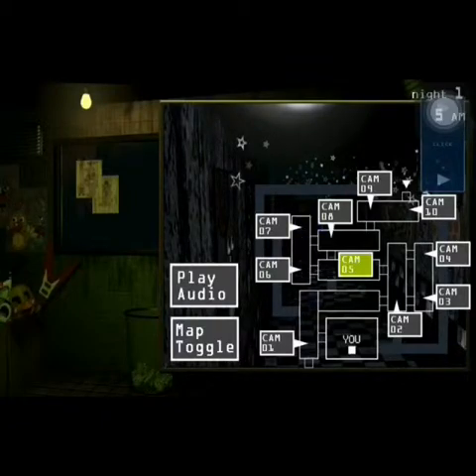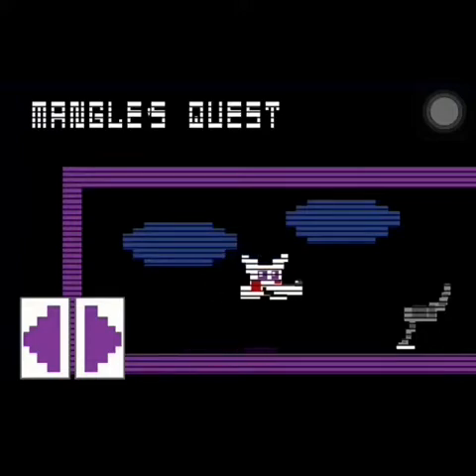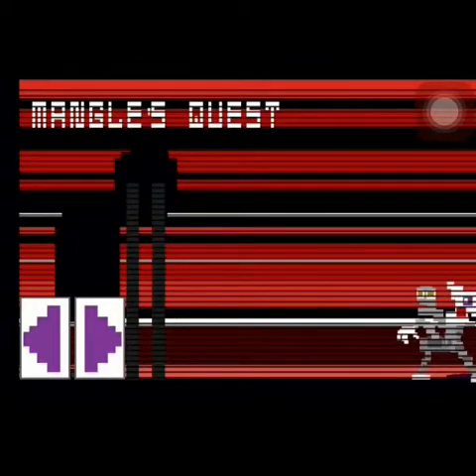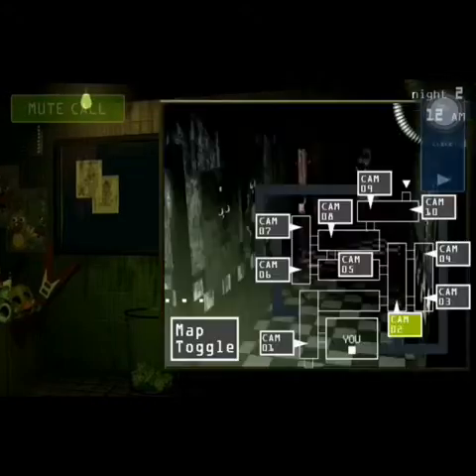Five Nights At Frddy's 3 #1